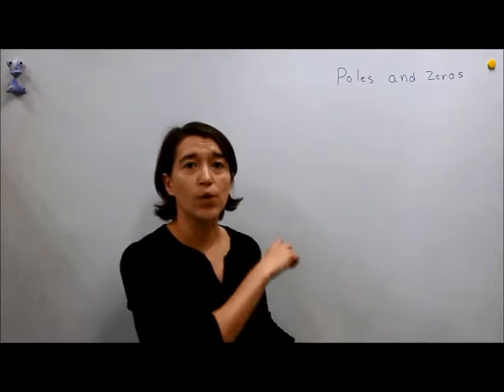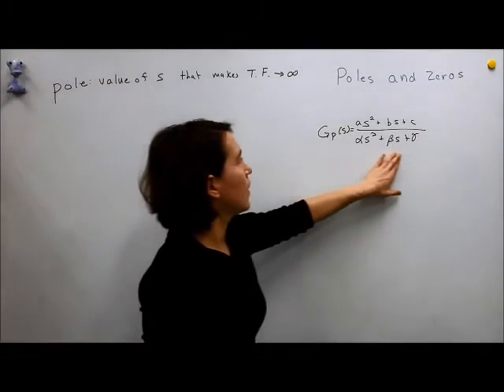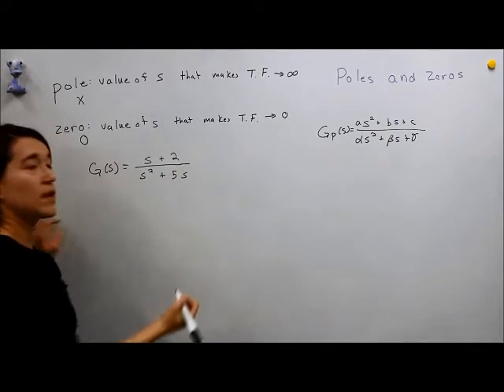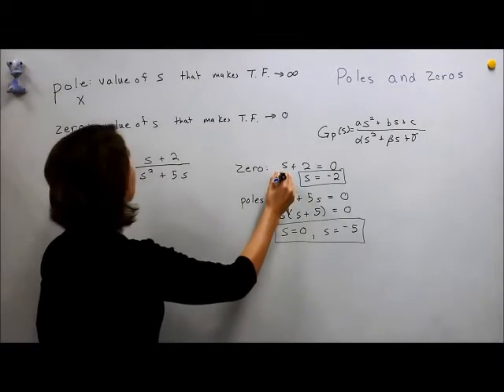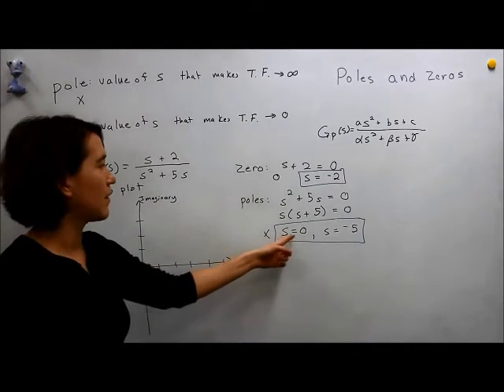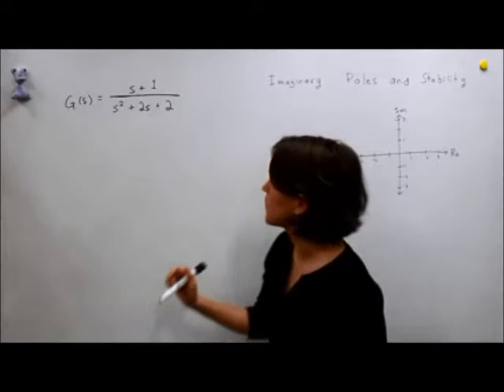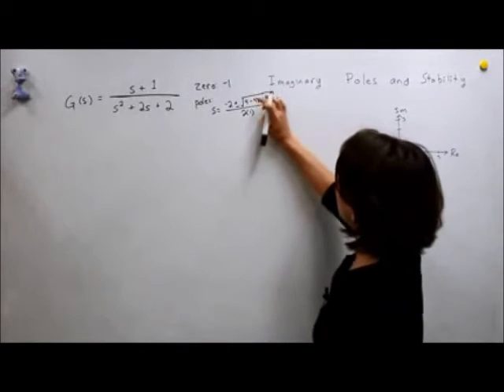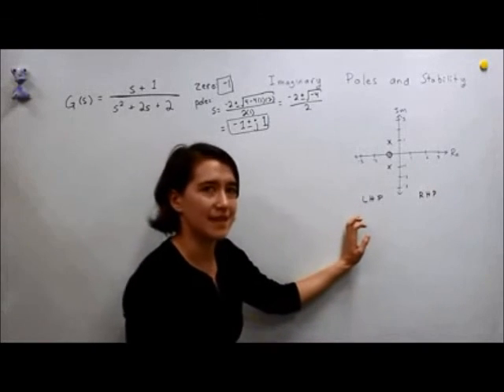Unit 4 1 Poles and Zeros